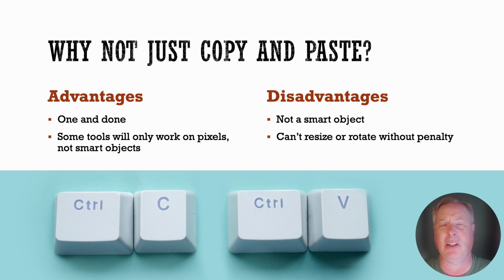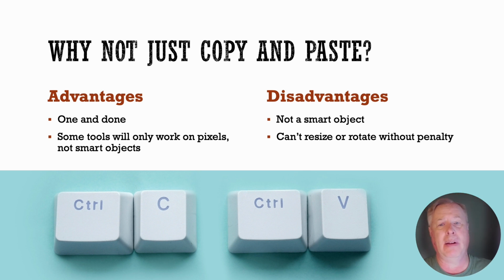Bringing in Outside Art to Adobe Photoshop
This is a quick video about opening and importing files using Adobe Photoshop.